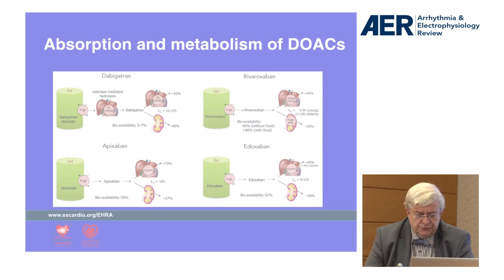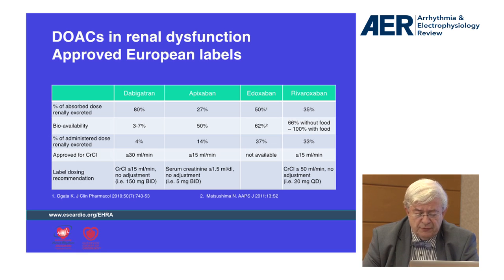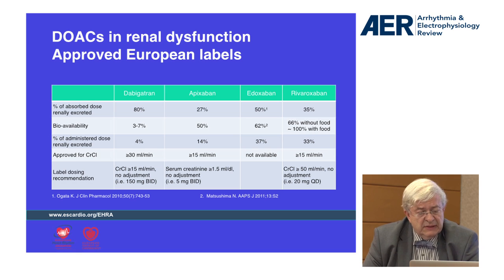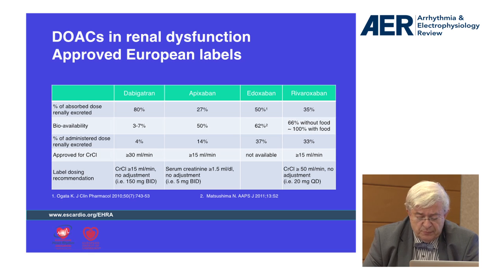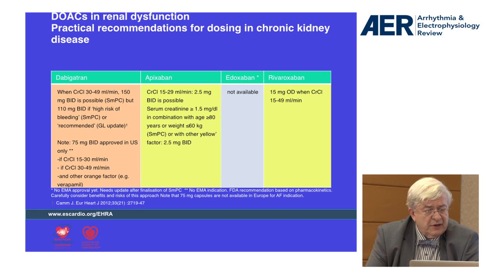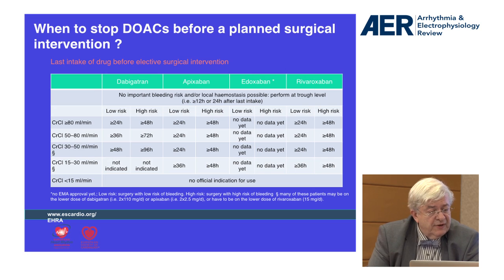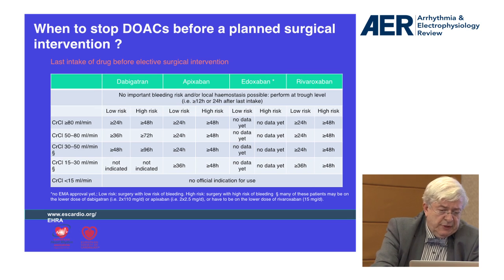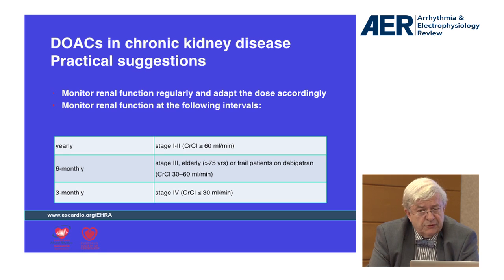Radcliffe Cardiology - NOAC RTD - Session 6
NOAC treatment in chronic renal impairment